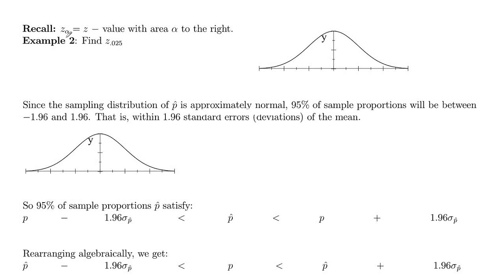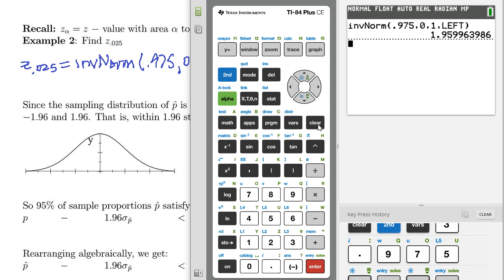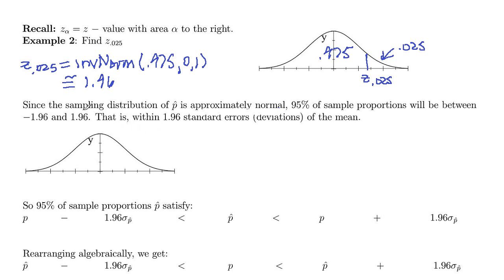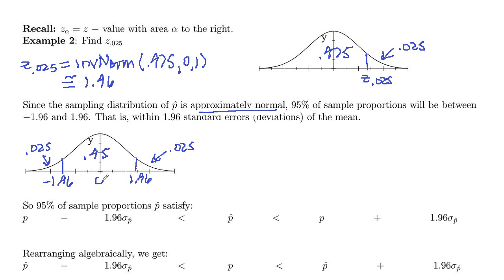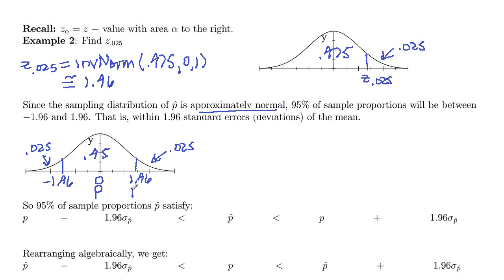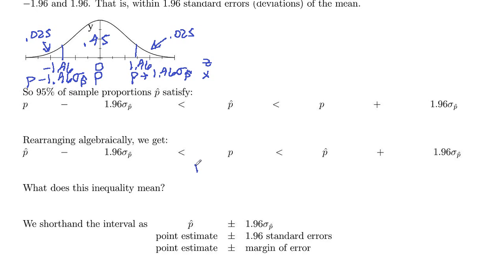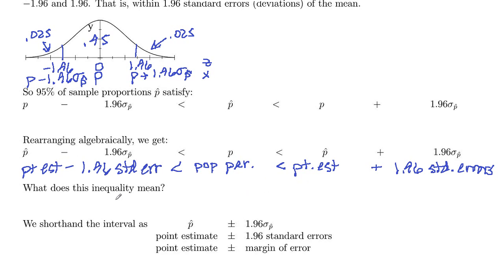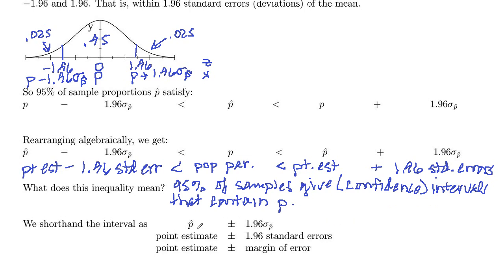Math 241 Section 7.4 Example 2